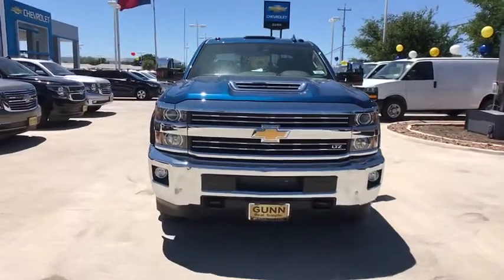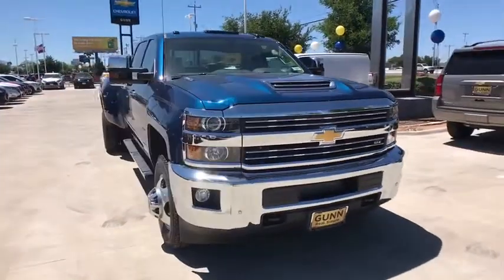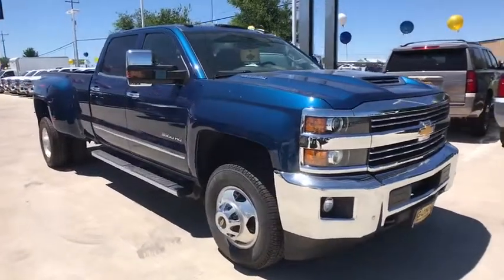2019 Chevrolet Silverado 3500HD San Antonio, Houston, Austin, Dallas, Universal City, TX CT19788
2019 Chevrolet Silverado 3500HD
2019 Chevrolet Silverado 3500HD LTZ - Stock#: CT19788 - VIN#: 1GC4KXCY6KF208227

Gunn Chevrolet
12602 IH 35 North

2019 Chevrolet Silverado 3500HD LTZ Allison 1000 6-Speed Automatic, 4WD, Cocoa/Dune Leather. The 2019 Chevrolet Silverado 3500HD is the most powerful tool youll own. When you choose this truck, you can expect legendary capability along with the kind of dependability and durability you only get when youre driving one of the most dependable, longest-lasting, full-size pickups on the road. The Silverado 3500HD offers two hardworking, heavy-duty engines  Duramax 6.6L Turbo-Diesel V8 and Vortec 6.0L V8, designed to put power behind whatever you need. And with max 14,200 lbs. of towing capacity with the standard Vortec and 23,100 lbs. of towing capacity with the Turbo-Diesel. Tow/Haul Mode adjusts transmission shifts to reduce shift cycling when towing or hauling, while trailer sway control applies both the vehicle and trailer brakes to help bring your trailer back in line. Plus, hill start assist holds the brakes until you press the accelerator, giving you extra time to switch from brake to accelerator without rolling back and digital steering assist delivers enhanced. Keep your cargo secure with available upper and lower tie-down hooks rated to secure up to 250 lbs. each. Available LED bed lighting enhances visibility. You can also get in and out of the cargo box with ease, thanks to this ingenious cornerstep rear bumper. The Silverado 3500HD offers a range of convenient features for staying connected on the road, including steering wheel controls, 7- or 8in color touchscreen display and infotainment system, Apple CarPlay and Android Auto compatibility, wireless charging, USB ports and available 110V power outlet and Chevrolet MyLink and myChevrolet app access. Youll also find a comprehensive suite of safety features such as forward collision alert, lane departure warning, safety alert drivers seat and rear park assist.
ENGINE BLOCK HEATER,TRAILER BRAKE CONTROLLER  INTEGRATED,AUDIO SYSTEM  CHEVROLET INFOTAINMENT SYSTEM WITH NAVIGATION AND 8 DIAGONAL COLOR TOUCH-SCREEN  AM/FM STEREO  with seek-and-scan and digital clock  includes Bluetooth streaming audio for music and select phones; USB ports; auxiliary jack; voice-activated technology for radio and phone; and Shop with the ability to browse  select and install apps to your vehicle. Apps include Pandora  iHeartRadio  The Weather Channel and more.,REAR AXLE  3.73 RATIO,LTZ PLUS PACKAGE  includes (JF4) power adjustable pedals  (UQA) Bose premium audio system  (UVD) heated steering wheel and (UD5) Front and Rear Park Assist.,LICENSE PLATE KIT  FRONT,TRANSMISSION  ALLISON 1000 6-SPEED AUTOMATIC  ELECTRONICALLY CONTROLLED  with overdrive  electronic engine grade braking and tow/haul mode,SEATING  HEATED AND VENTED PERFORATED LEATHER-APPOINTED FRONT BUCKET,BRAKES  4-WHEEL ANTILOCK  4-WHEEL DISC WITH DUAL REAR WHEELS  with DuraLife brake rotors,DURAMAX PLUS PACKAGE  includes (L5P) Duramax 6.6L Turbo-Diesel V8 engine  (MW7) Allison 1000 6-speed automatic transmission  (GT4) 3.73 rear axle ratio  (K05) engine block heater and (K40) exhaust brake. (Includes (IO6) 8 diagonal color touch-screen with Navigation and Chevrolet Infotainment and LTZ Plus Package content.,WIRELESS CHARGING,COCOA/DUNE  PERFORATED LEATHER-APPOINTED SEAT TRIM,WHEELS  17 (43.2 CM) FORGED POLISHED ALUMINUM  includes 17 steel spare wheel. Spare not included with (ZW9) pickup box delete unless a spare tire is ordered.,TIRES  LT235/80R17E ALL-TERRAIN,PEDALS  POWER-ADJUSTABLE,CONSOLE  FLOOR MOUNTED  with cup holders  cell phone storage  power cord management  hanging file holder capability and (K4C) wireless charging,SEATS  FRONT FULL-FEATURE LEATHER-APPOINTED BUCKET WITH (KA1) HEATED SEAT CUSHIONS AND SEAT BACKS.  Includes 10-way power driver and front passenger seat adjusters  including 2-way power lumbar control  2-position driver memory  adjustable head restraints  (D07) floor console  storage pockets and (K4C) Wireless charging.,WHEEL  17 X 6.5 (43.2 CM X 16.5 CM) FULL-SIZE  STEEL SPARE.  Spare not included with (ZW9) pickup box delete unless a spare tire is ordered.,PICKUP BOX  (STD),BOSE SOUND WITH 6 SPEAKER SYSTEM  (7 speaker system including subwoofer when ordered with bucket seats).,PAINT  SOLID,ENGINE  DURAMAX 6.6L TURBO-DIESEL V8  B20-DIESEL COMPATIBLE  (445 hp [332 kW] @ 2800 rpm  910 lb-ft of torque [1220 Nm] @ 1600 rpm) Includes capped fuel fill  (K40) exhaust brake and (K05) engine block heater.,TIRE  SPARE LT235/80R17E ALL-TERRAIN,LTZ PREFERRED EQUIPMENT GROUP  includes standard equipment,TRAILERING WIRING PROVISIONS  FOR CAMPER  FIFTH WHE